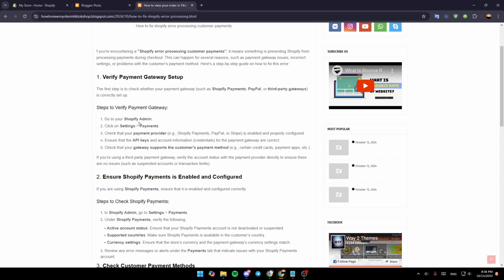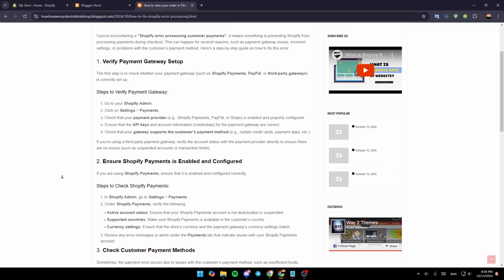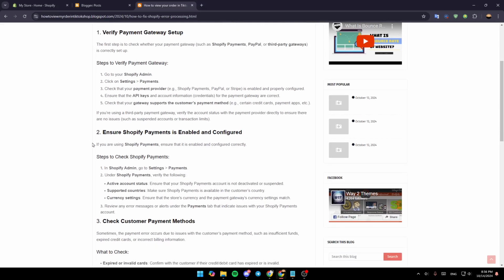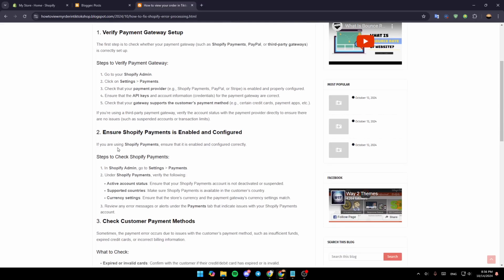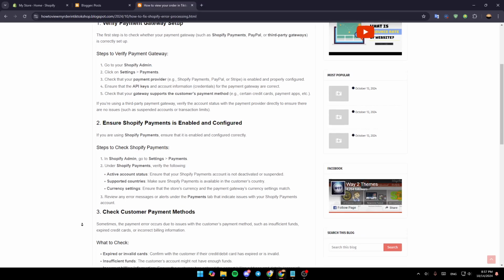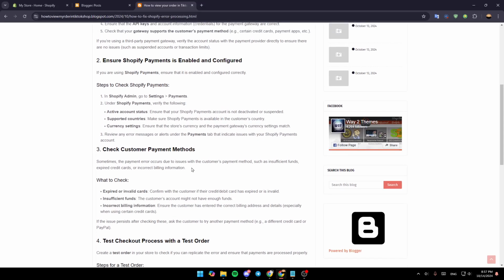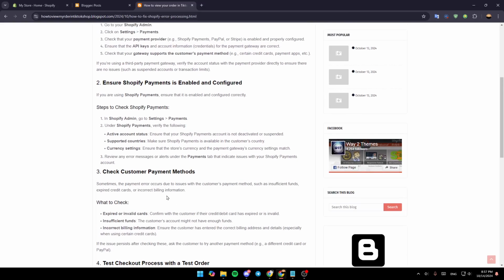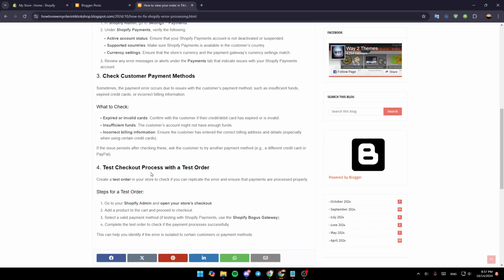How To Fix Shopify Error Processing Customer Payments Tutorial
Today we talk about fix shopify error processing customer payments,how to fix shopify error processing customer payments,shopify payment gateway,shopify payments,shopify payment methods